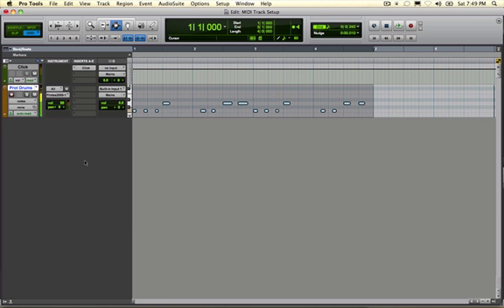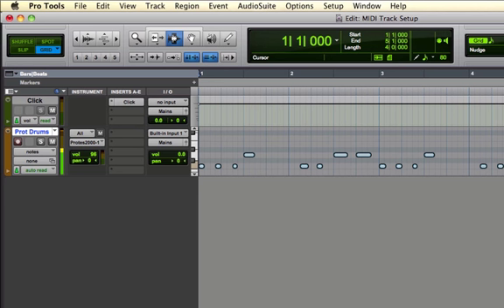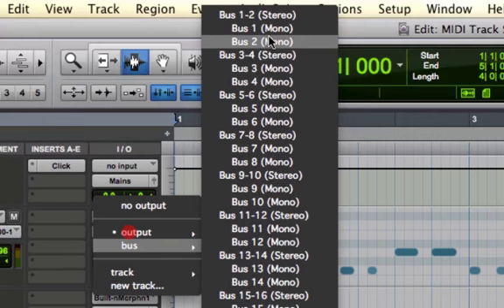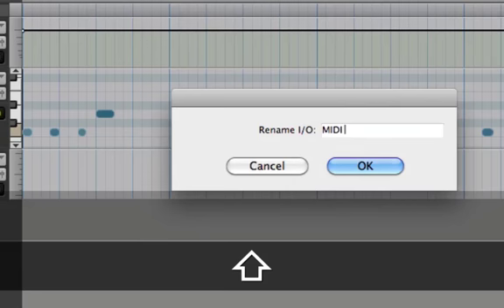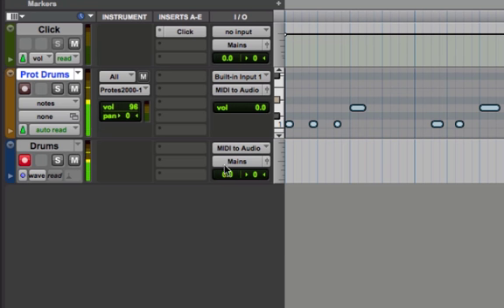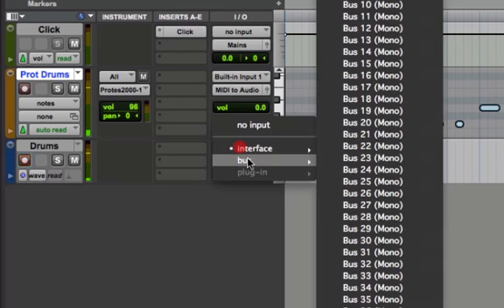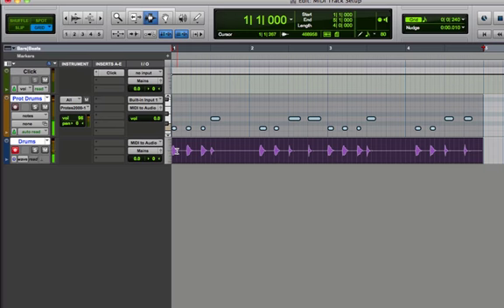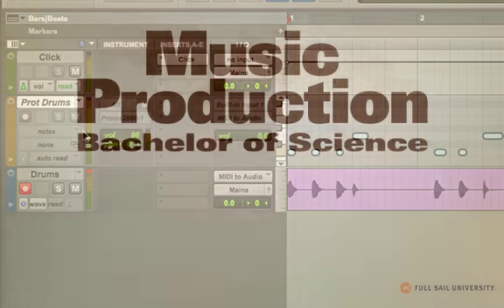Pro Tools Ignite - Video Review - Chapter - 07.2 Recording MIDI into Audio Track